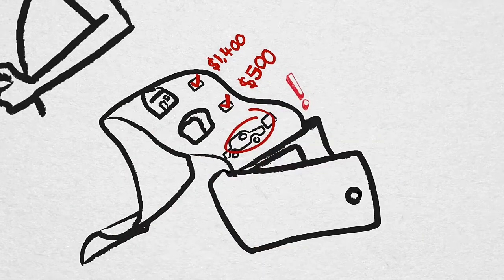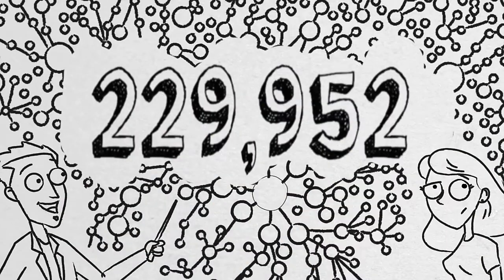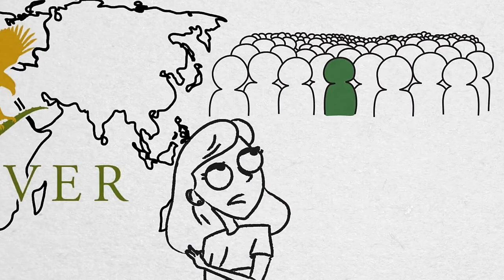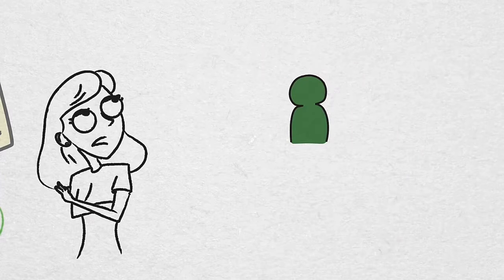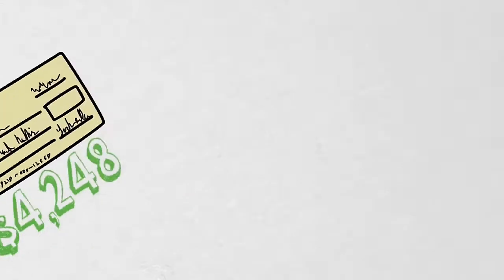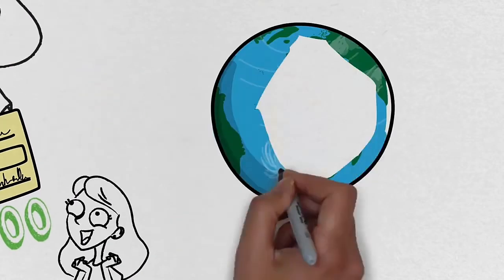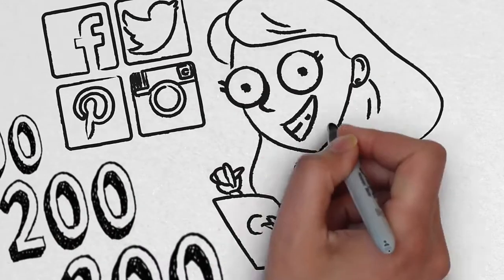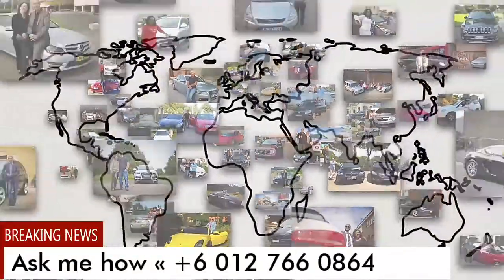Dream Car by Forever Living Products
F2D~Forever to Drive

Insentif berbentuk cash ke dalam akaun bank penerima.

Jadi.. boleh beli kereta idaman kita. Tak nak beli kereta pun xpe..

Nak bayar hutang PTPTN dulu mcm k miza pon boleh..

F2D adalah extra income yg Forever hadiahkan kepada FBO yg layak..

Bonus bulanan lain kira..yg ni bergantung pd sales bualanan..

tp F2D ni extra income yg dapat setiap bulan selama 36 bulan & auto renew.

F2D LEVEL 1 RM1395 x 36 bulan
F2D LEVEL 2 RM2092.50 x 36 bulan
F2D LEVEL 3 RM2790 x 36 bulan

k miza achieve F2D level 2 selepas 7 bulan put efforts di Forever..

Nak tau cemana k miza buat?

mesti la ade strategy nya kan..